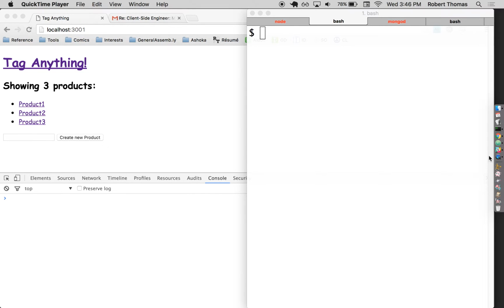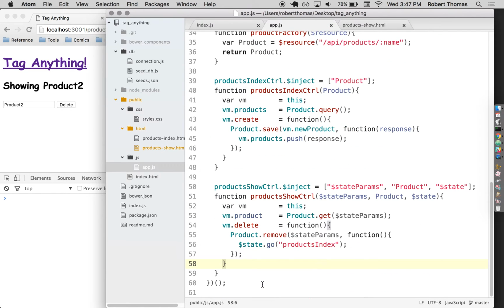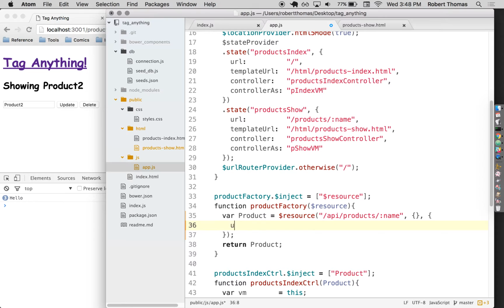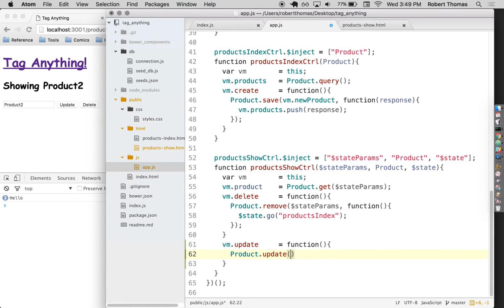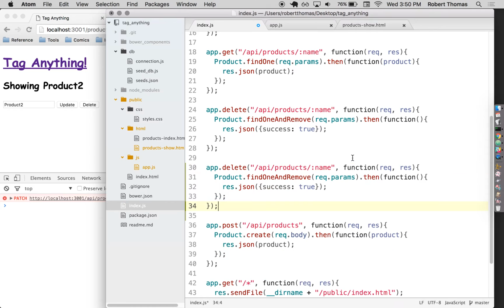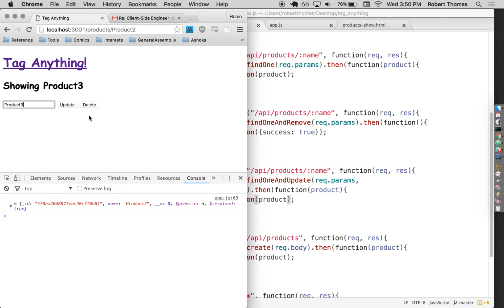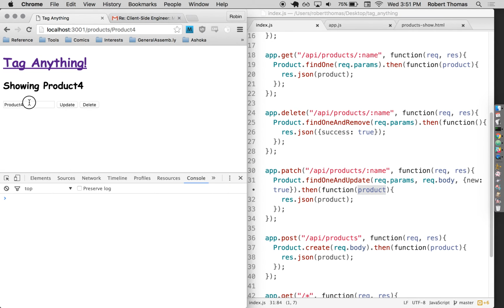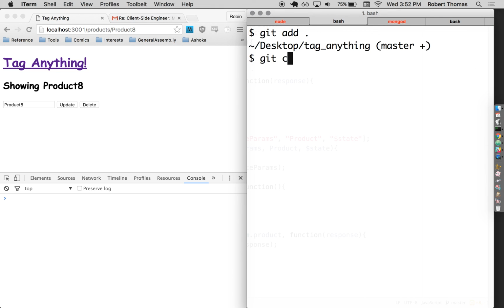Making a MEAN App, Part 13, Can PATCH a Product in the database